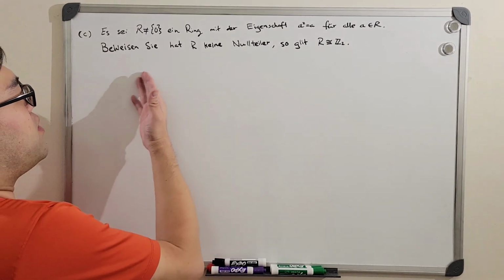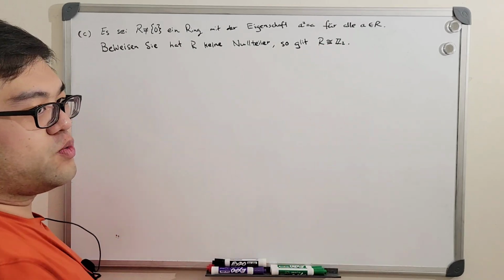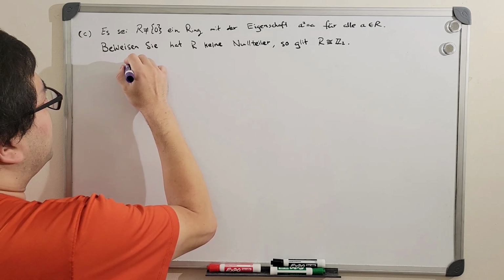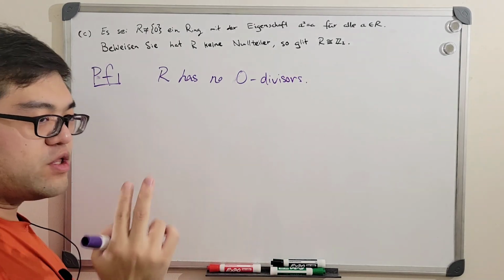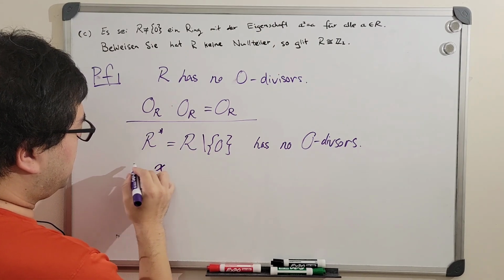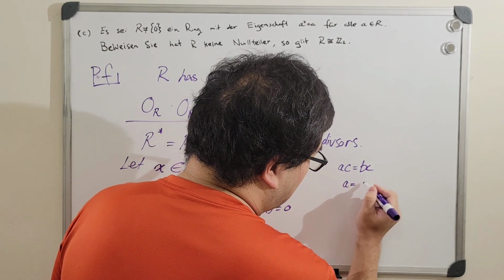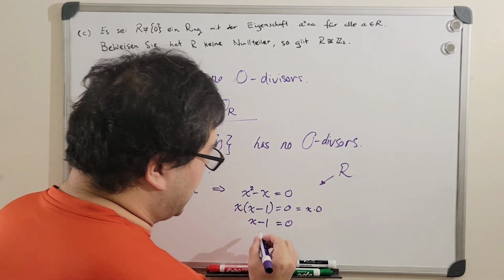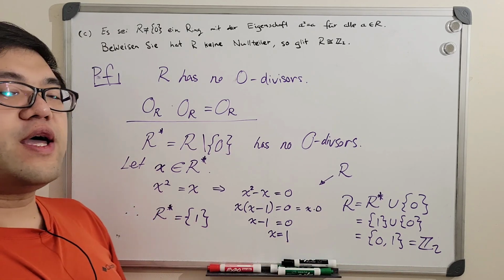[Algebra] A Classic Ring Theory Problem (Part C)